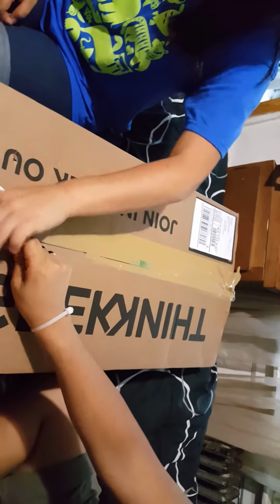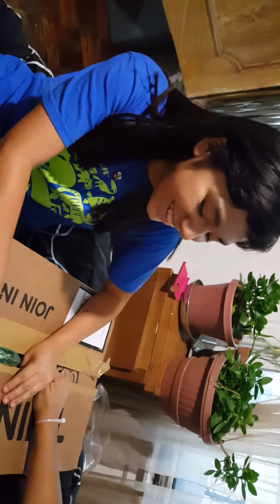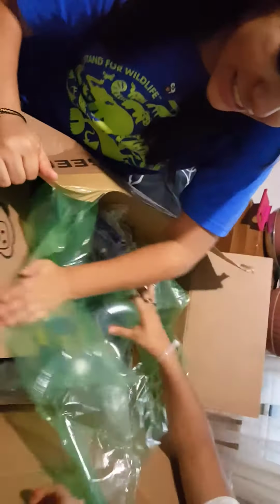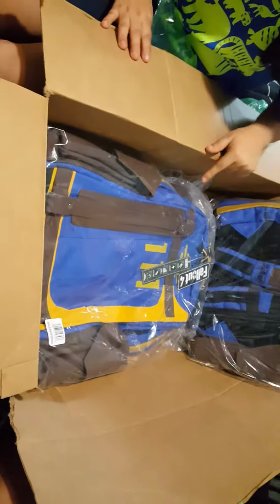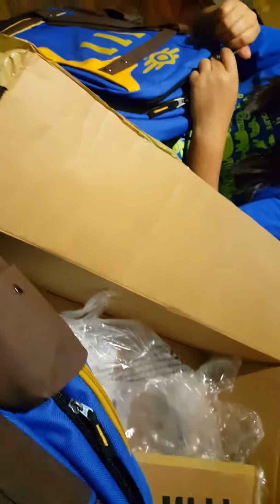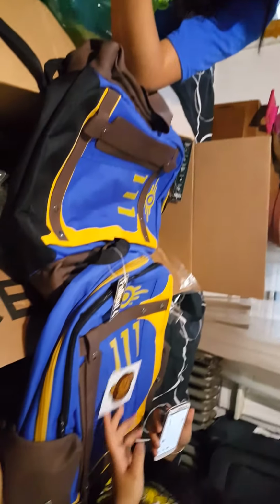Vault 111 Fall Out 4 book bags from Think Geek.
Opening package.